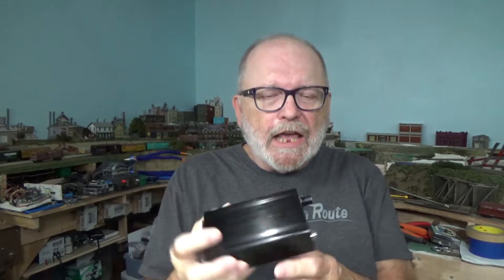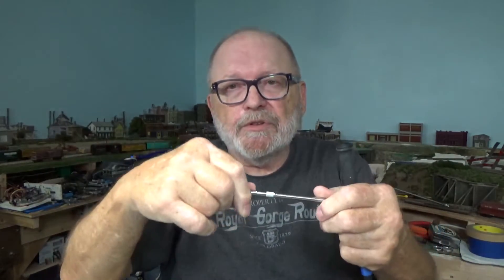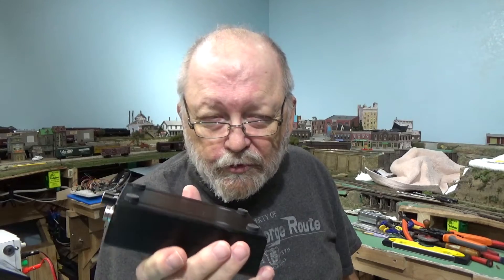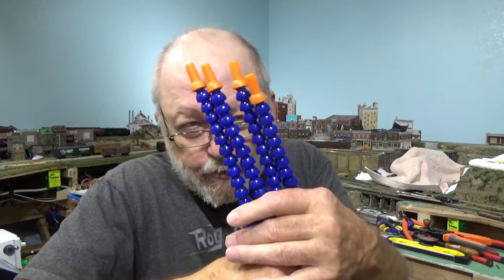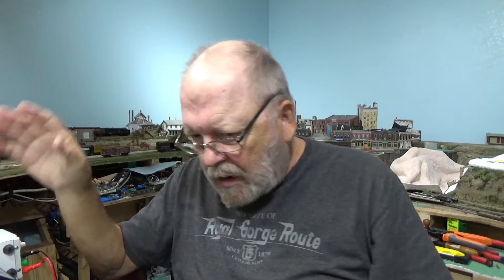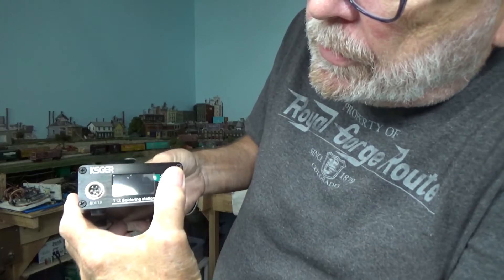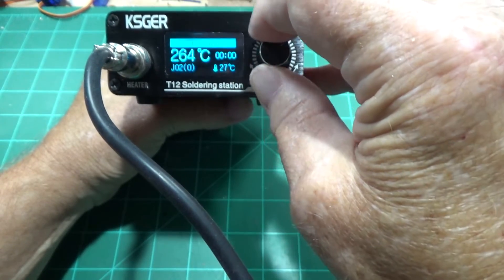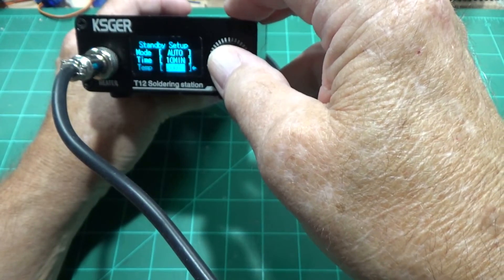Soldering With A Compact KSGER Soldering Station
While doing my project Crossing Rock Creek I had to solder some tracks that were already in place and in a hard to reach location. This unit would have made life a lot easier if I had it to do this soldering. It's the KSGER digital soldering station that is compact and very light.

KSGER Soldering Station At Banggood: